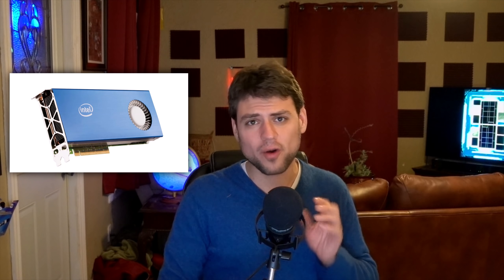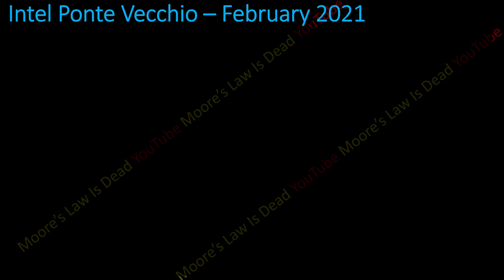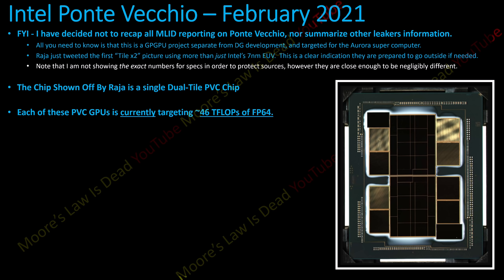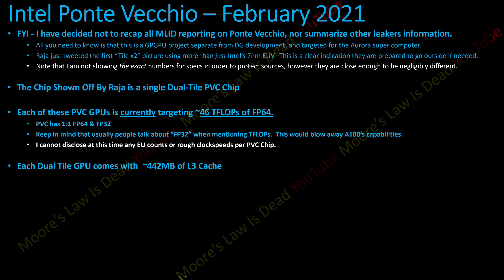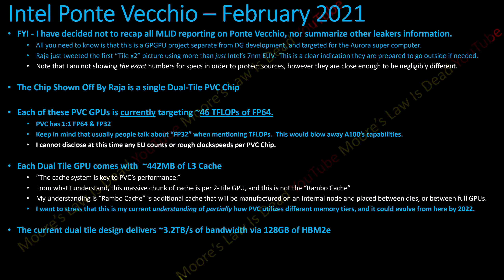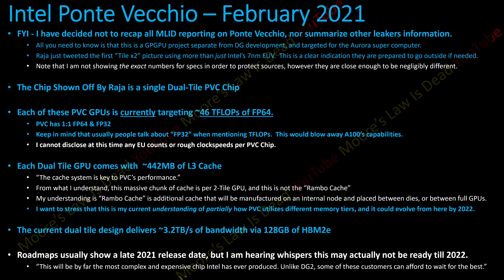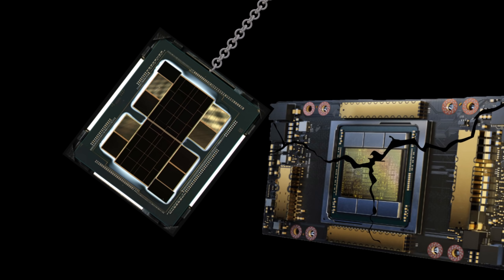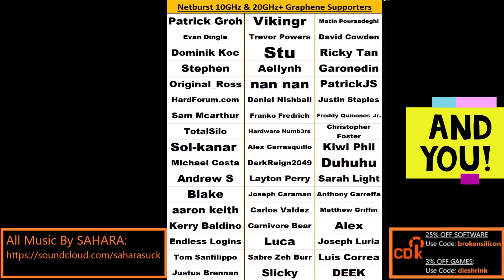Intel Ponte Vecchio Leak: Killing Nvidia A100 with 46 TFLOPs of FP64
Intel Ponte Vecchio isn’t just stacked with chiplets, it’s also full of TFLOPs according to new info Tom has compiled from sources at Intel.

0:00 Ponte Vecchio is not DG2, and it has positive buzz…
1:05 DG2 Release Date Update
2:44 New Intel Ponte Vecchio Leak
8:01 Why Ponte Vecchio may succeed even if DG2 fails…
9:57 Closing Thoughts - Do I think PVC will succeed?